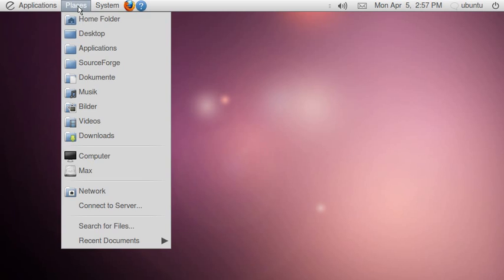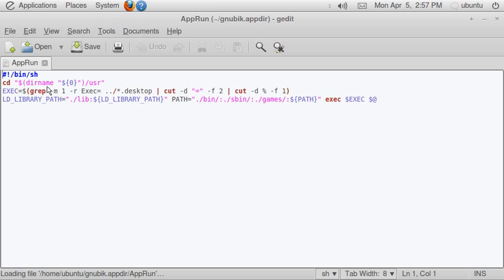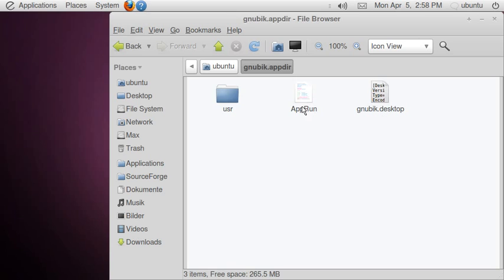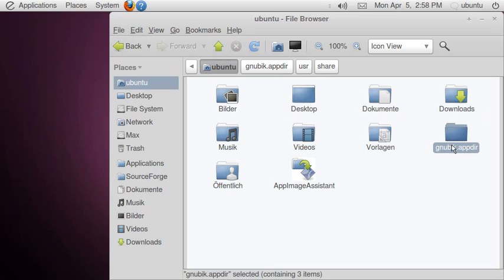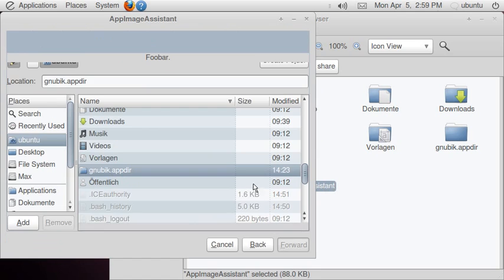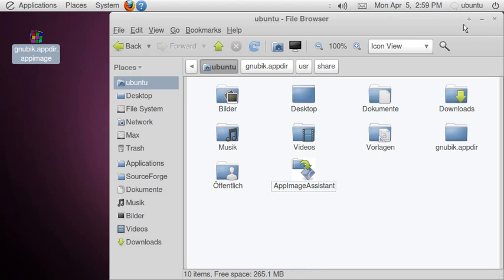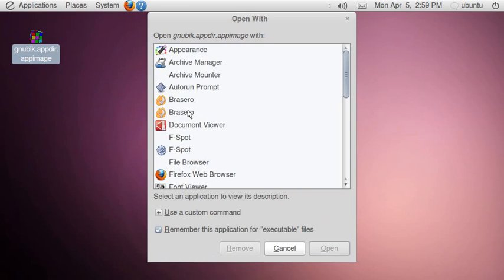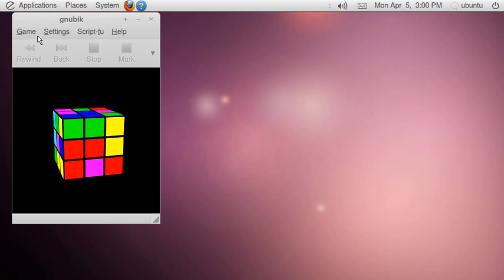AppImageKit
AppImageKit allows you to create AppImages, self-contained "portable applications" that run on any major Linux distribution such as Ubuntu, Fedora, and openSUSE.

It is currently under development.